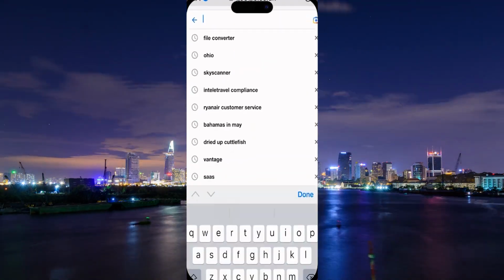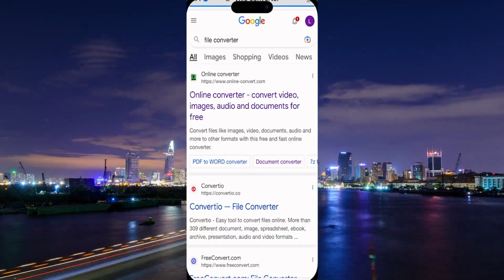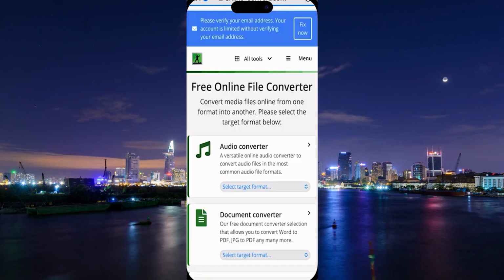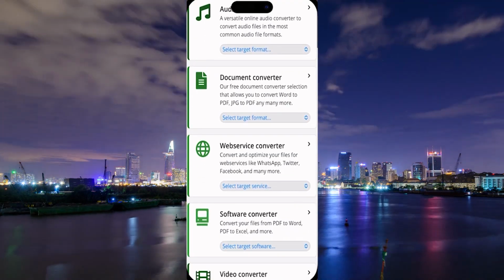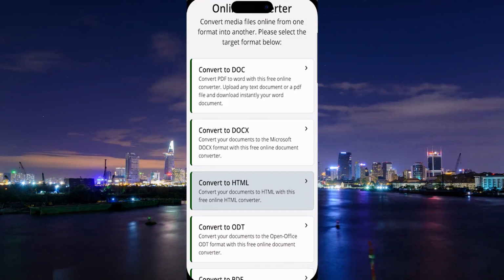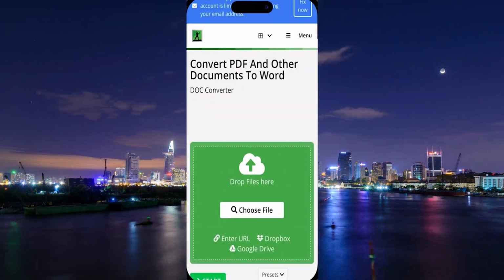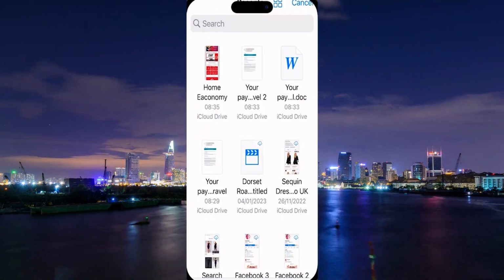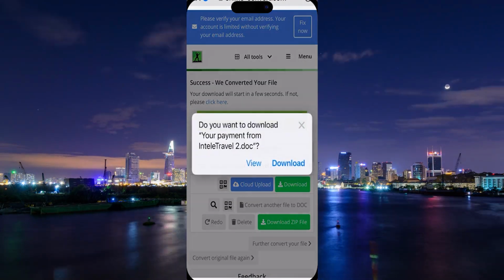How To Convert PDF To Word Document || Free Quick And Easy 2023